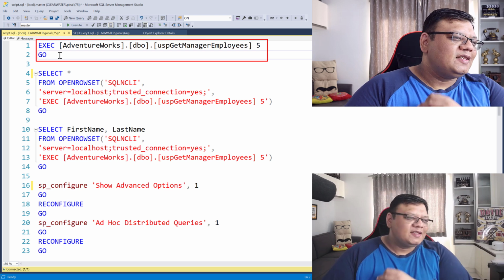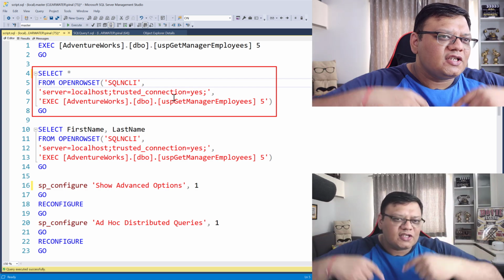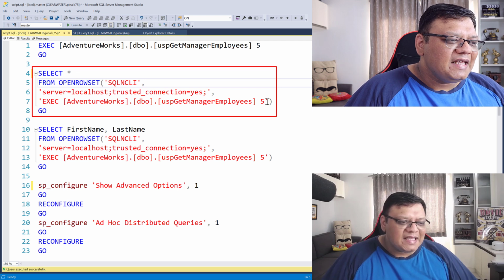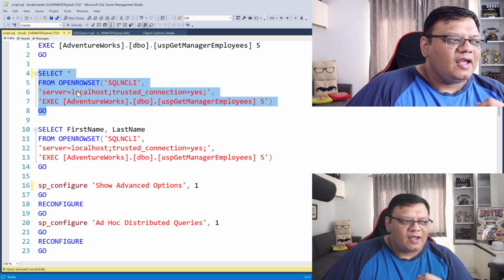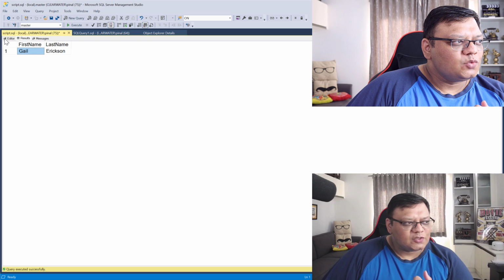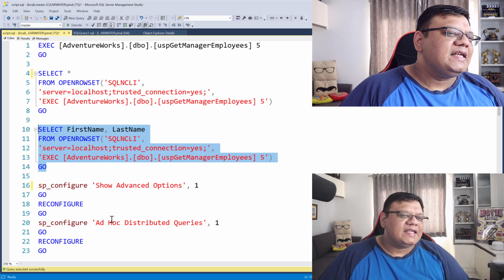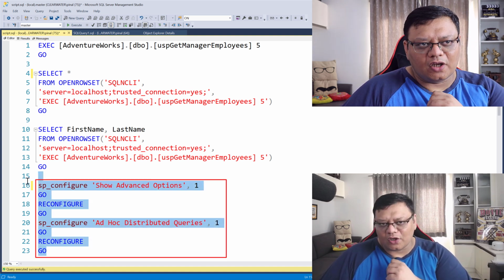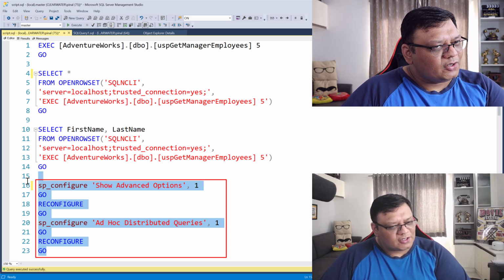Using Stored Procedure in SELECT - SQL in Sixty Seconds 193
Run Stored Procedure in Select statement.

0:00 Intro
0:14 Real-world Story
0:45 Demo: Using Stored Procedure in SELECT
1:49 Final Note